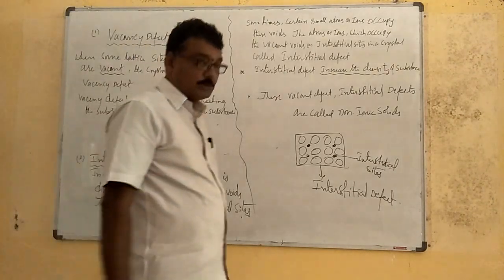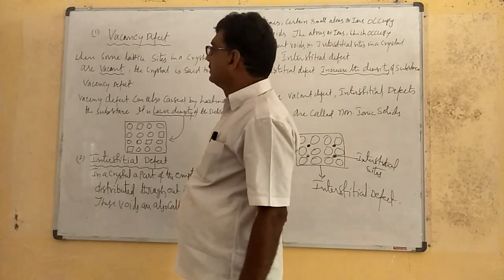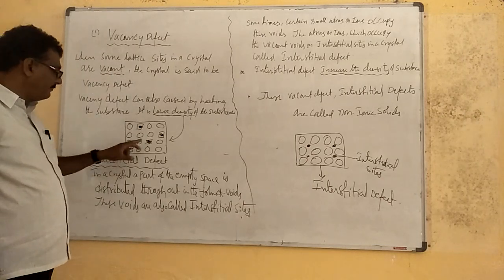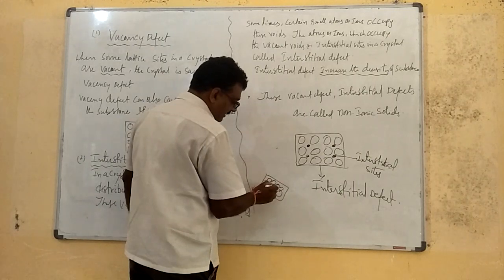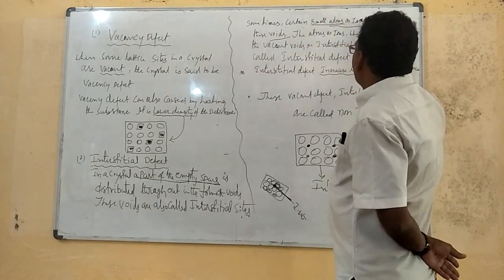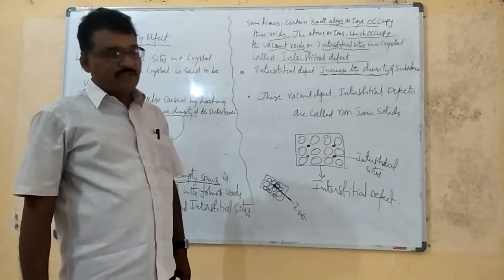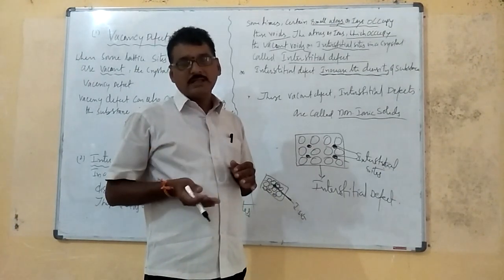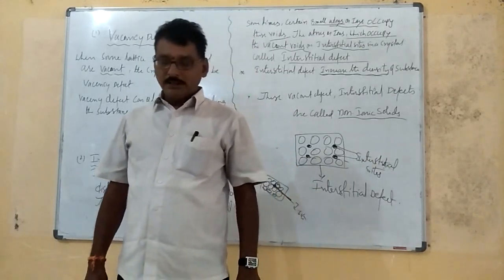Solid state defects